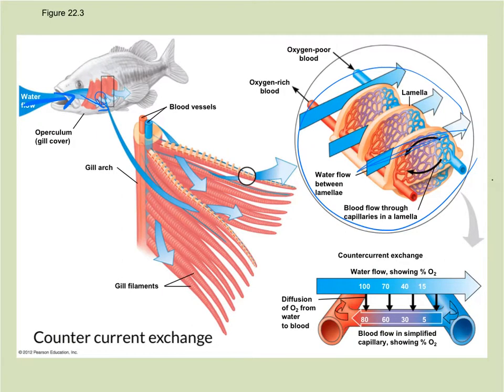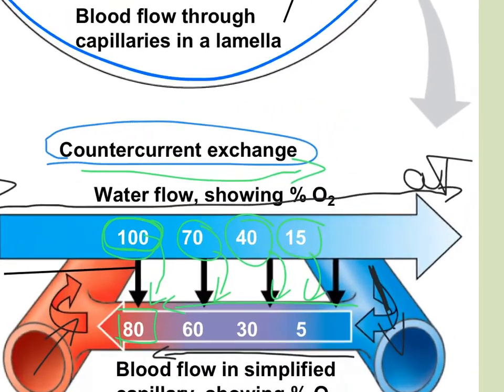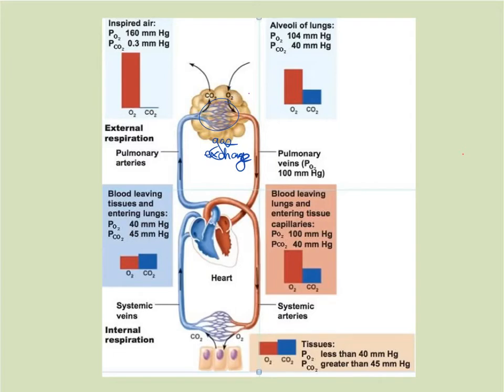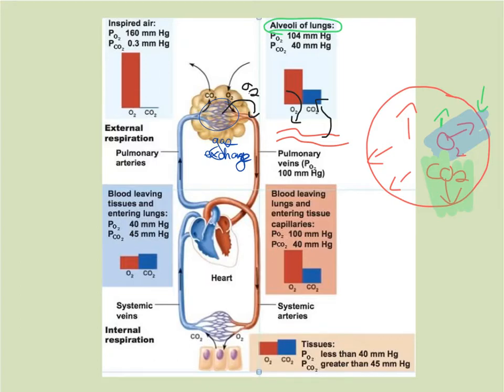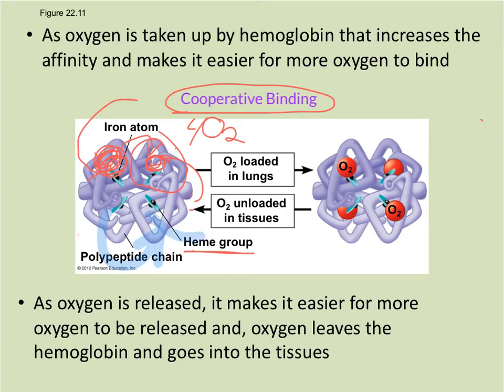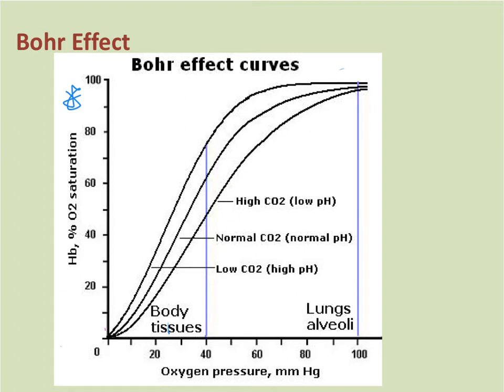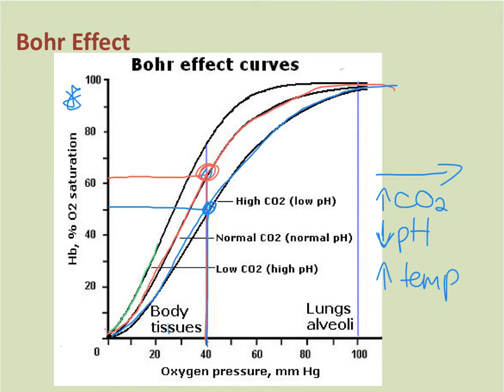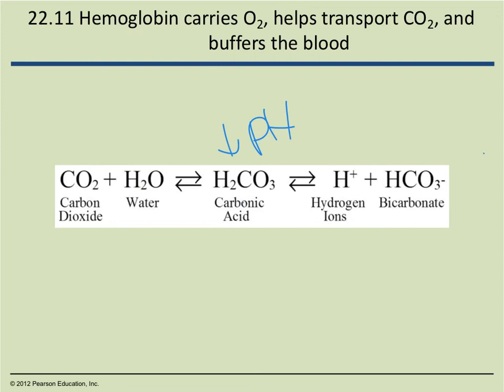Unit 10 gas exchange